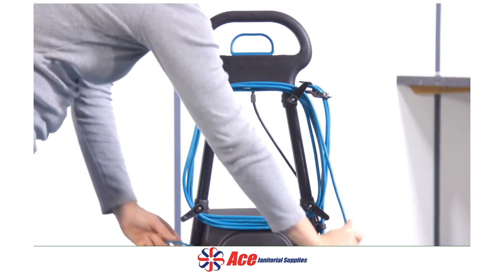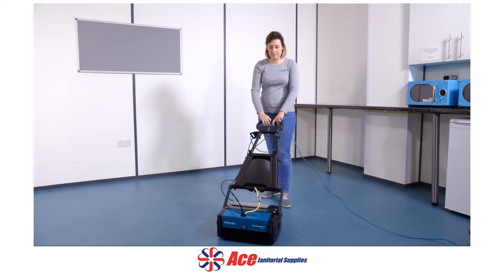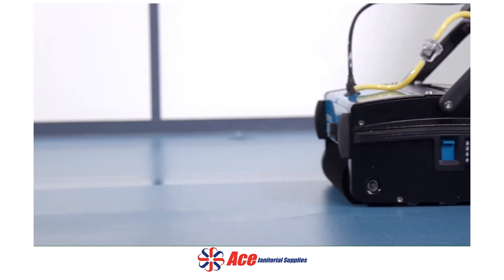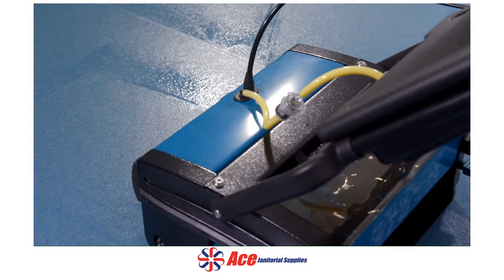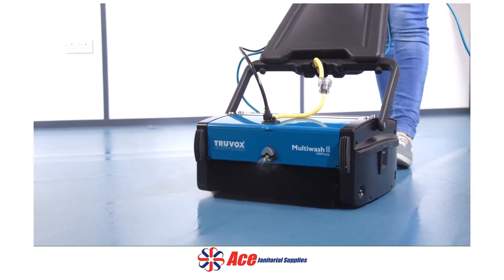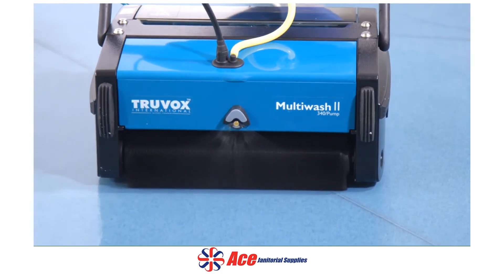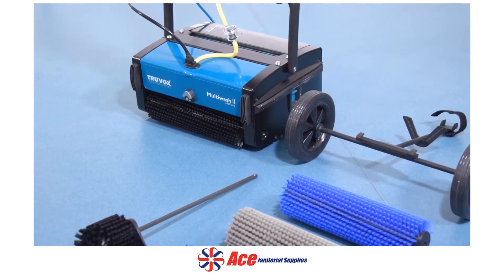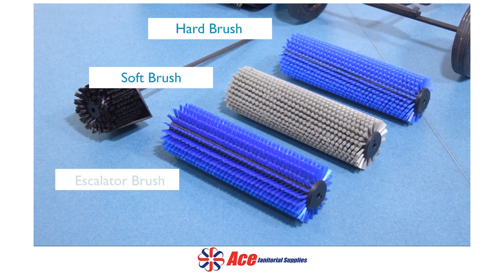Truvox Multiwash 340 / 440 Pump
Ace Janitorial Supplies Ltd, 694-698 Attercliffe Road, Sheffield, S9 3RP. UK